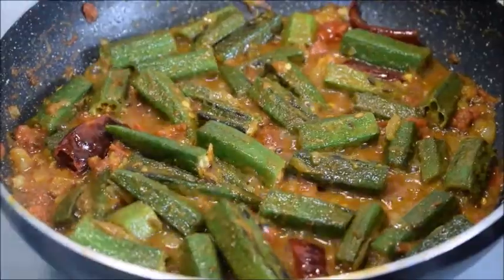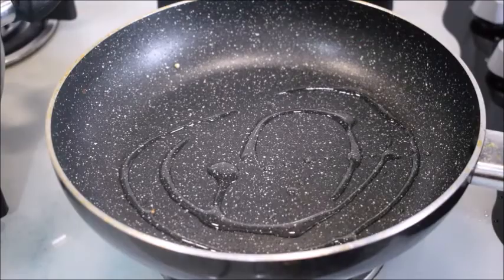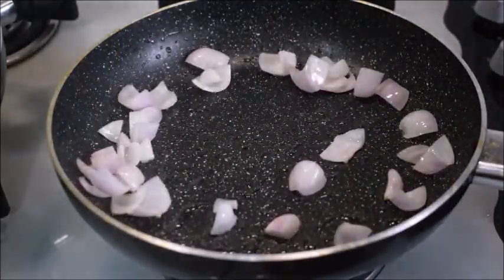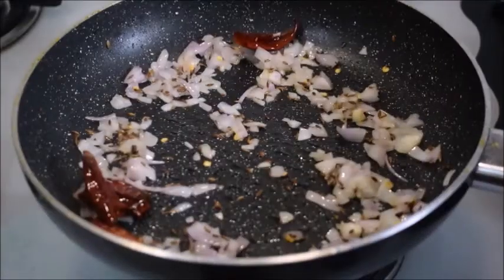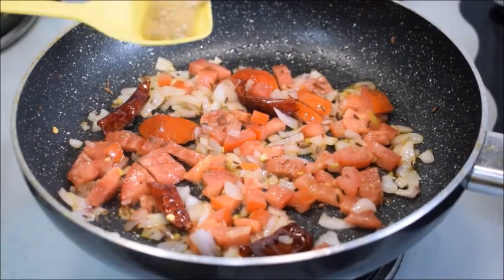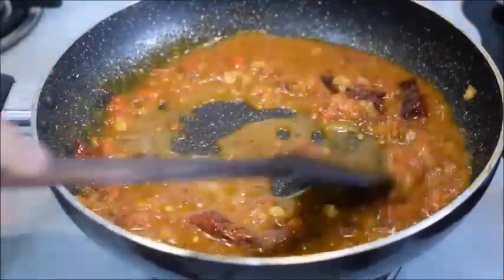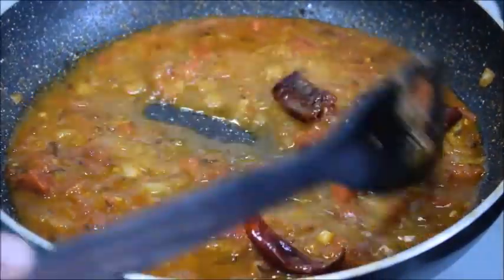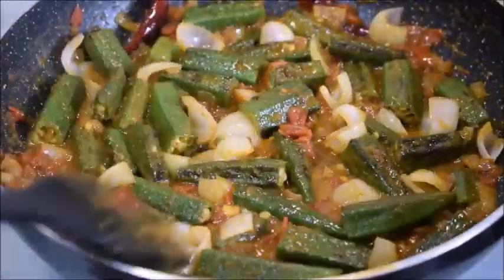Ladies Finger Masala || Bhindi Masala - quick dinner recipe